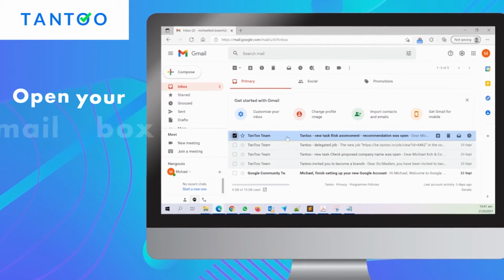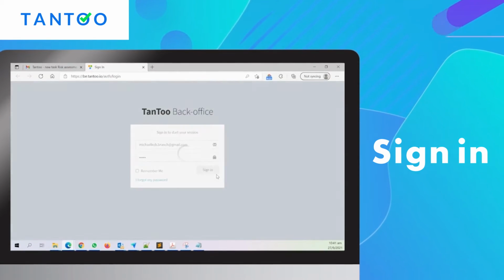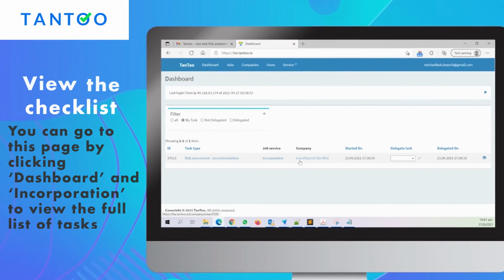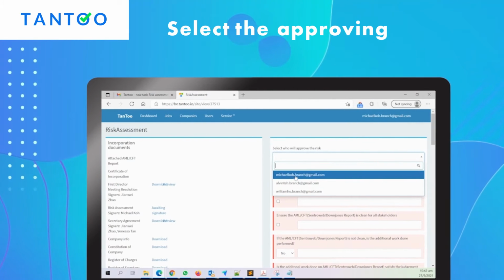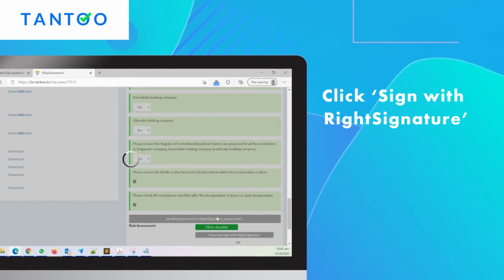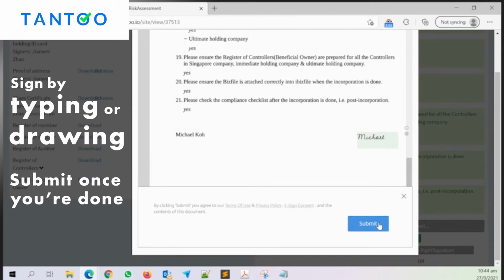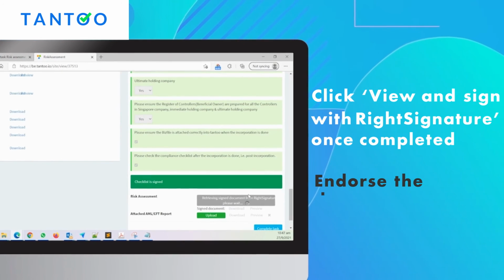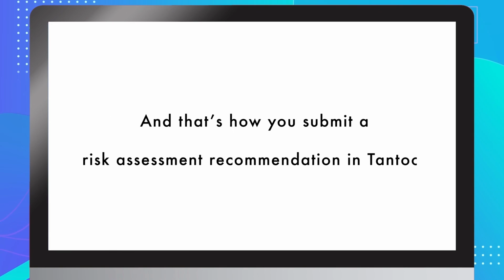How to Submit Risk Assessment Recommendation in Tantoo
Here's your step-by-step guide on How to Submit Risk Assessment Recommendation in Tantoo.

Tantoo is a patented simple automation software designed for accountants and lawyers that digitalises manual processes to maximise productivity and efficiency.

As a one-stop platform, Tantoo provides services from Company Incorporation, Offshore Bank Account Opening, Company Secretarial, Accounting & Tax, Financial Statements, Visa & Work Pass Application, to Anti-Money Laundering Checker.